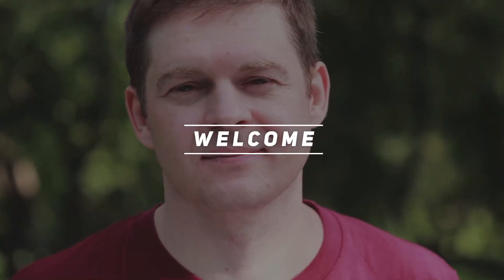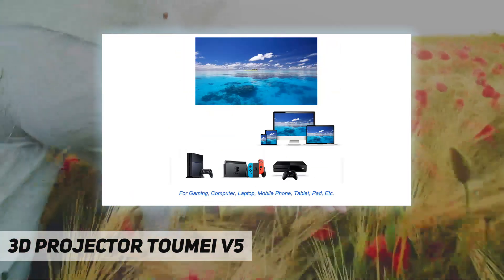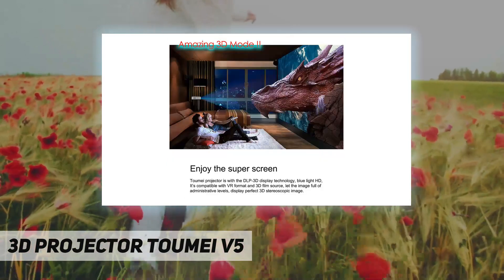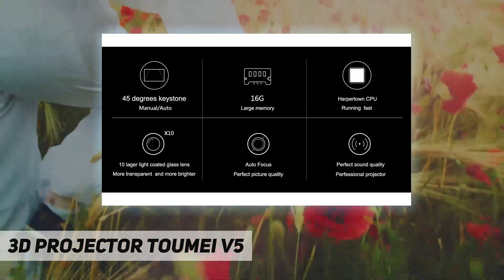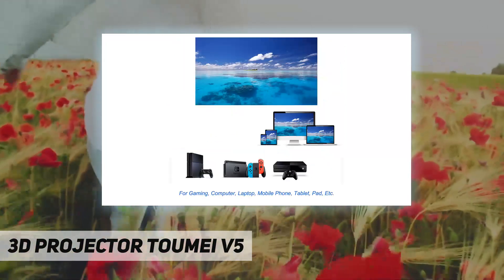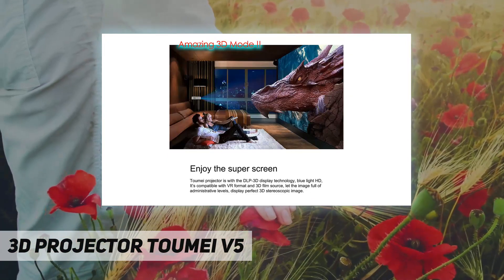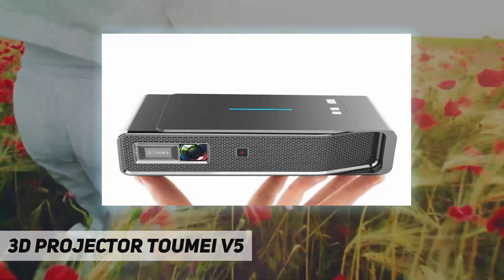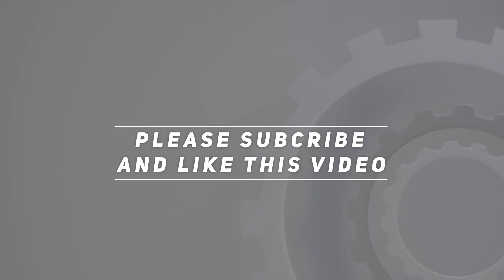3D Projector TOUMEI V5 - Review 2023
3D Projector TOUMEI V5 - 2023